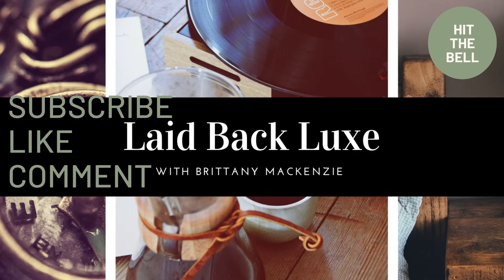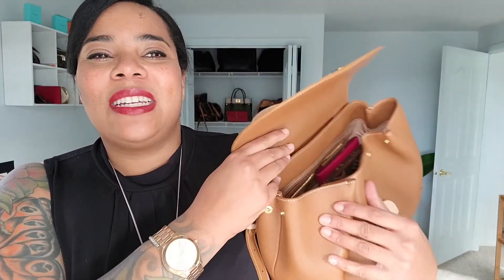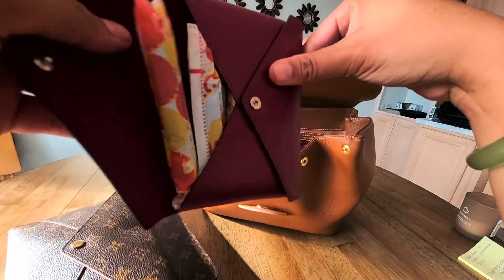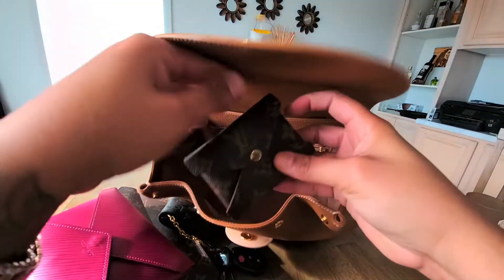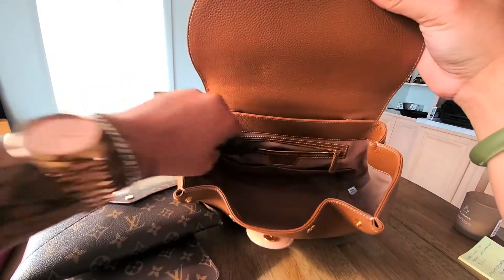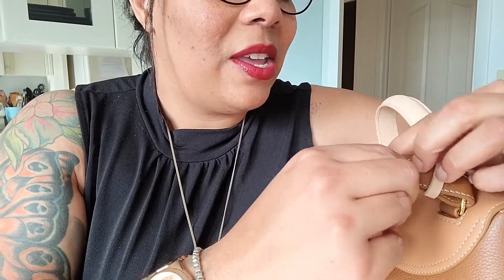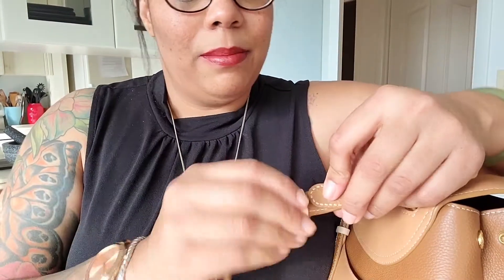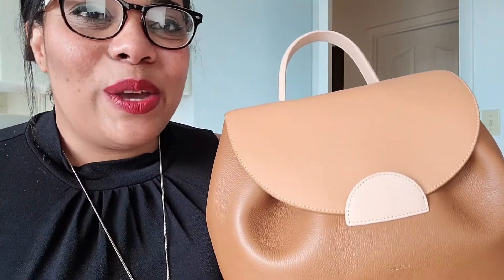Luxury under $500? | What Fits Inside the Polene Numero Un| What's in my bag| what a bag wed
Hey guys! welcome back to another What a Bag Wed. Today we will be taking a look at what fits inside the new Polene Numero Un as well as my initial thoughts after using it for the week. Check it out and let me know what you think!

Recommended Links

Pure Beauty Esthetics: Natural skin company with stellar products that I have started to fall in love with!**

Let’s connect!